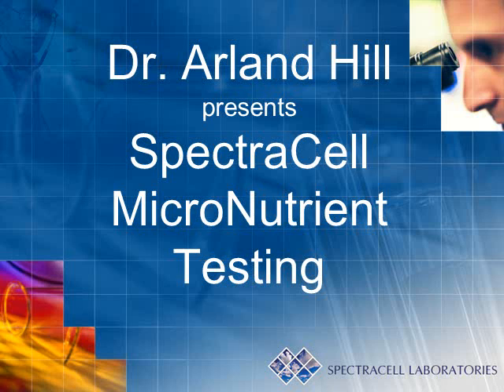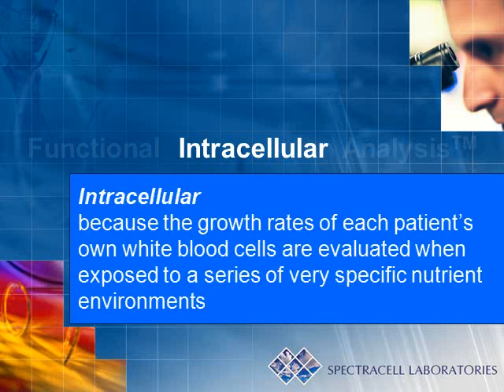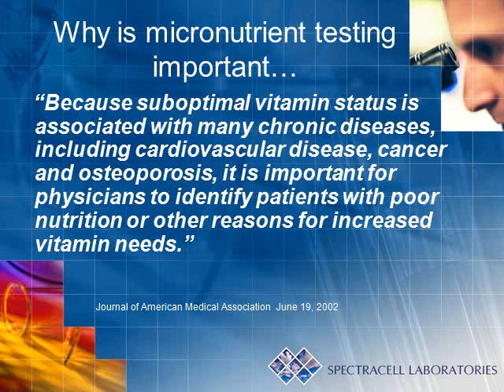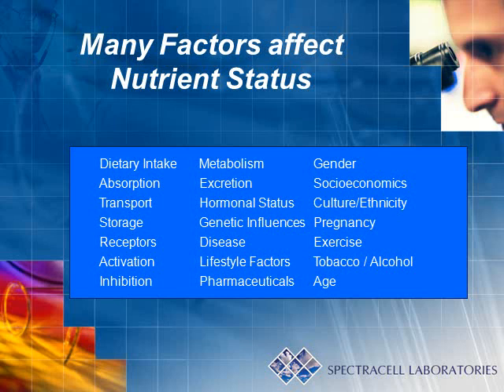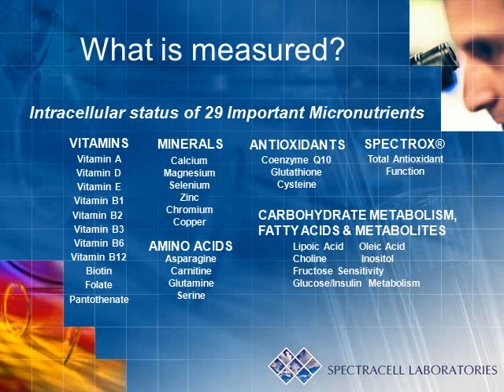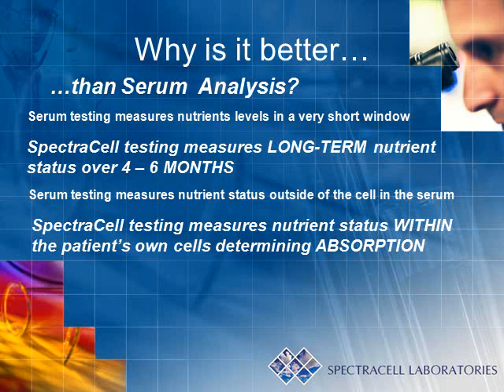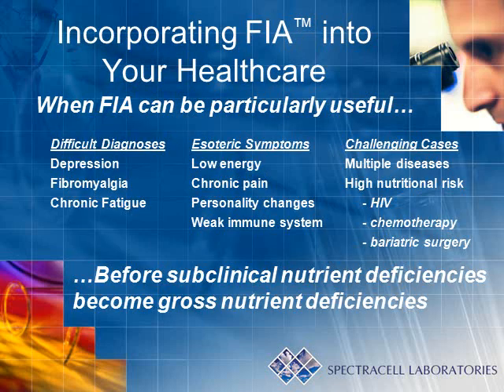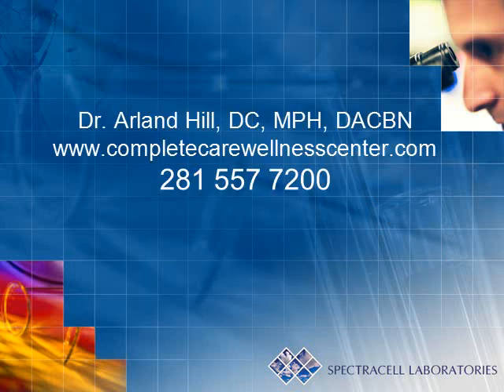SpectraCell MicroNutrient Testing Overview